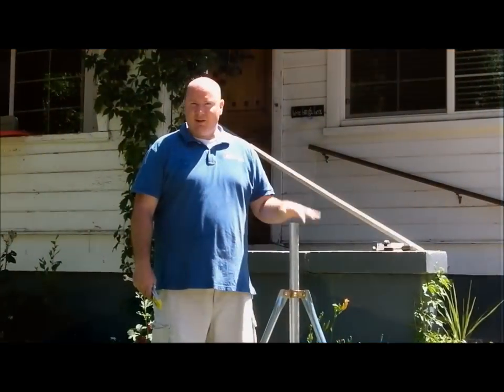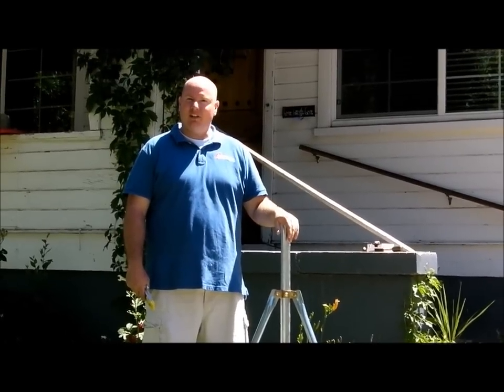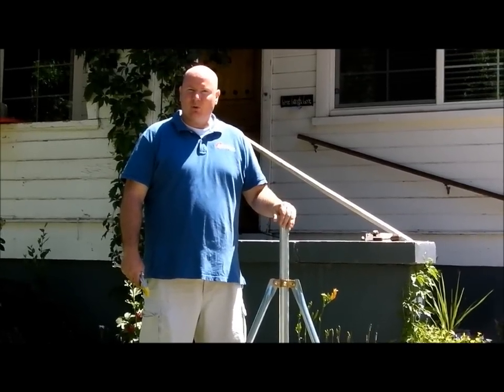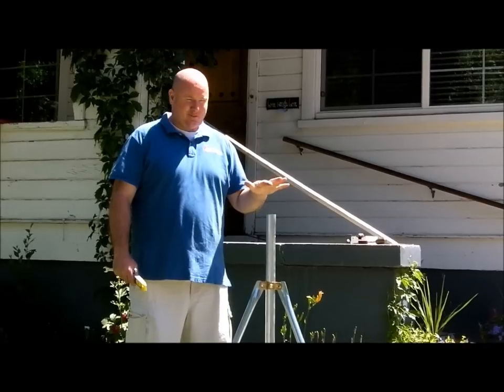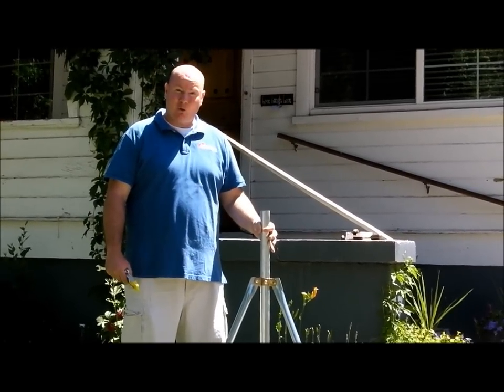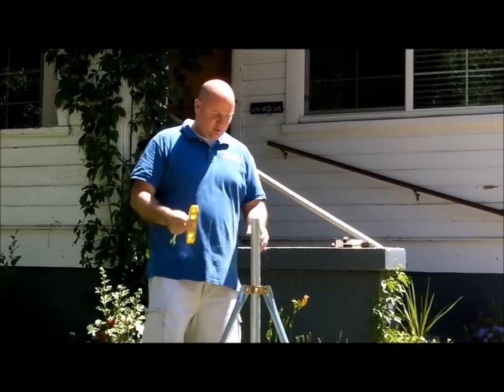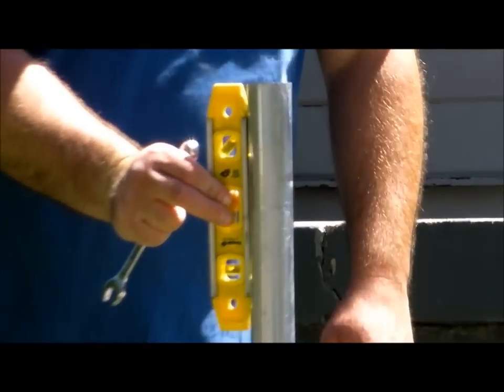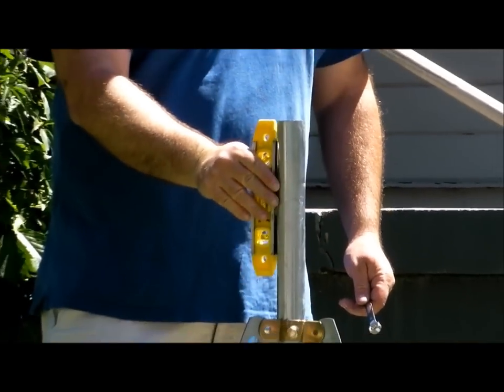Aligning the Satellite Dish PART 1: The Most Inportant Step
There are many steps to aligning a satellite dish.  The first step in this process is to align the tripod for the satellite dish to attach to.  Tripos are especially useful when camping or traveling so you can take your television service with you anywhere you go.  Look for the remaining videos to complete your own satellite alignment.